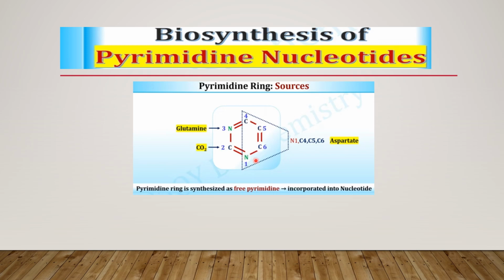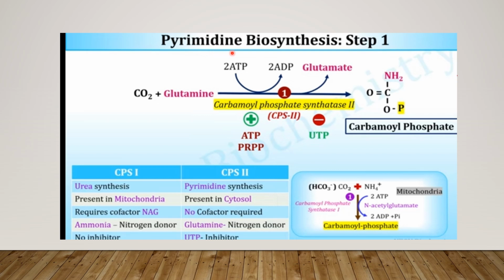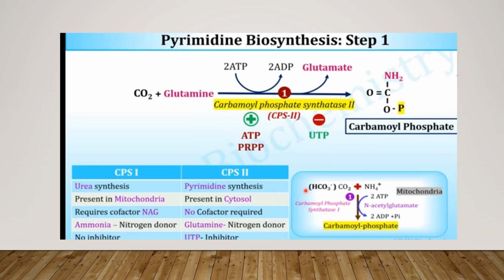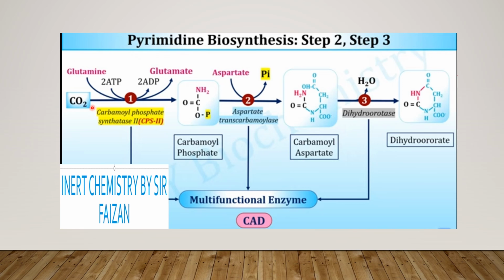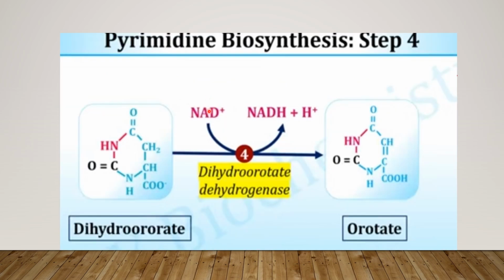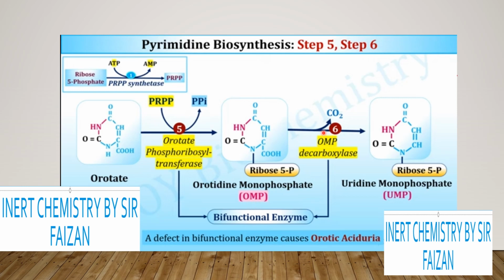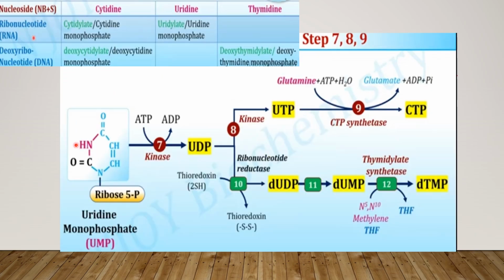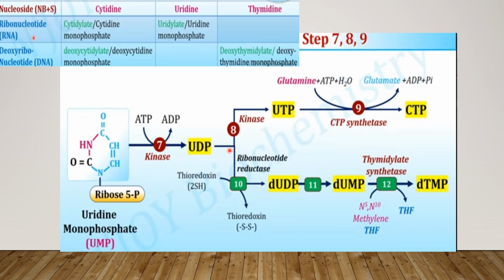biosynthesis of pyrimidine nucleotides , biosynthesis of pyrimidine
welcome to inert chemistry by sir faizan
in today video we discuss about the
biosynthesis of pyrimidine nucleotides
biosynthesis of pyrimidine